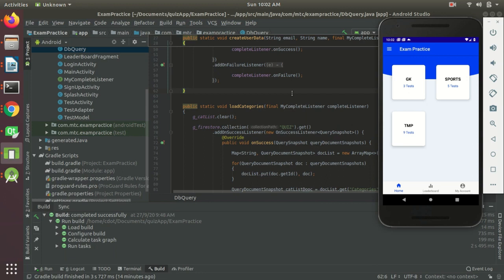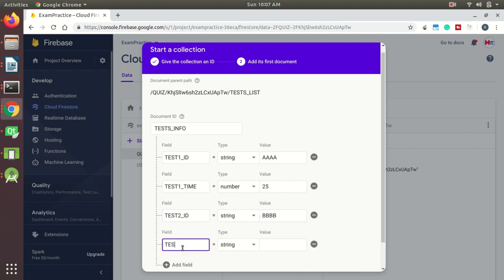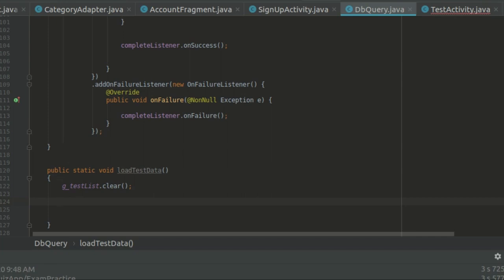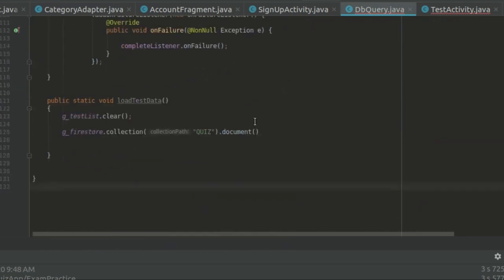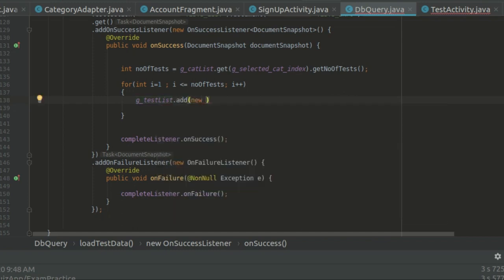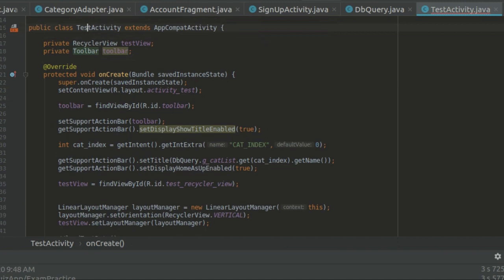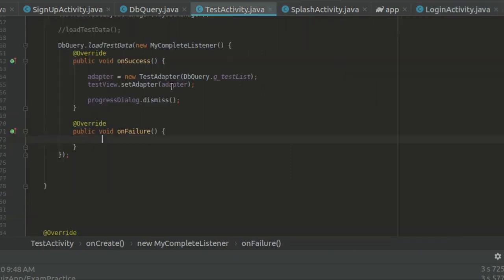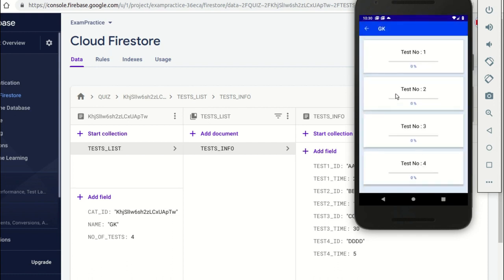How to make Quiz App in Android Studio | Part 13 | Connect Test Activity To Database